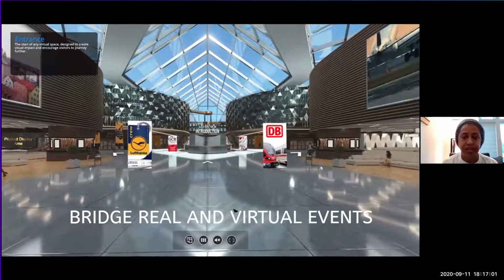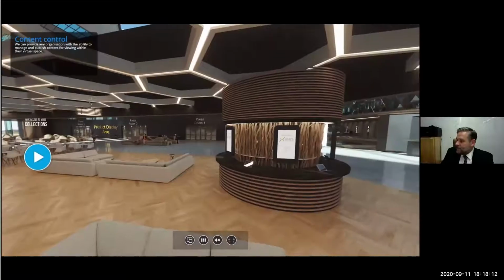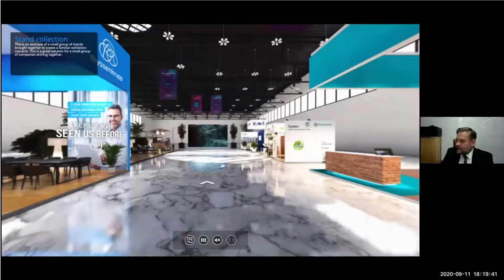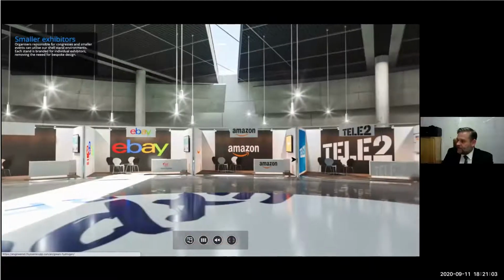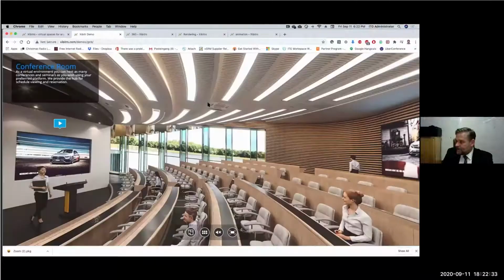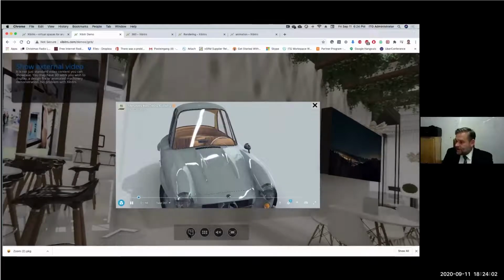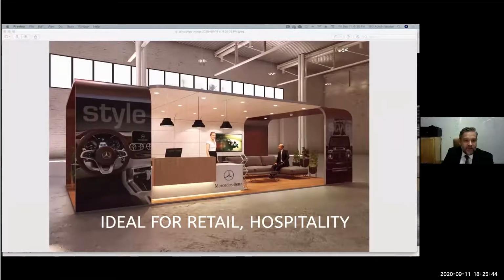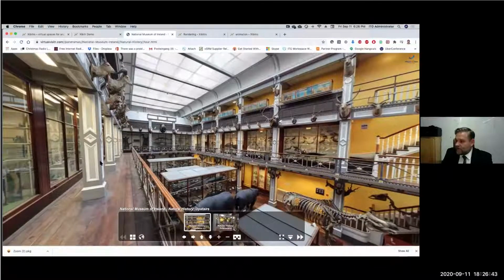Tamakkan Event + Engagement Portal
An exciting new solution to bridge the needs between physical and digital experiences, this platform functions as an event portal, and perfect for hybrid conferences, forums and exhibitions. Apart from that the portal is a powerful experiential solution for retail, tourism and hospitality.  This solution makes digital experiences exciting, immersive and highly interactive.